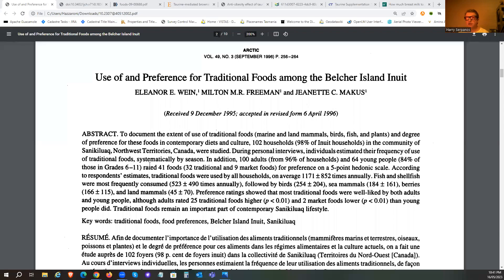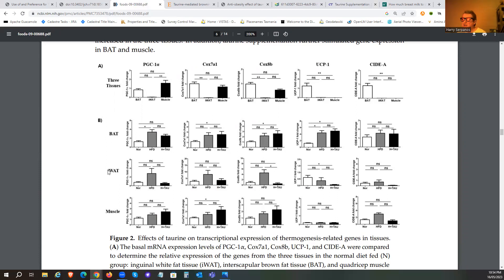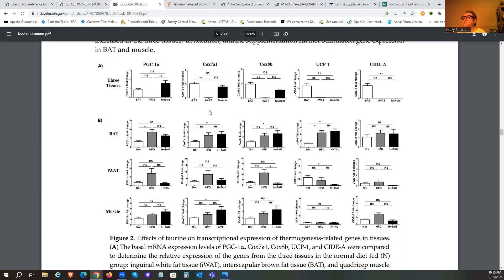How To Tolerate The Cold Like The Inuit